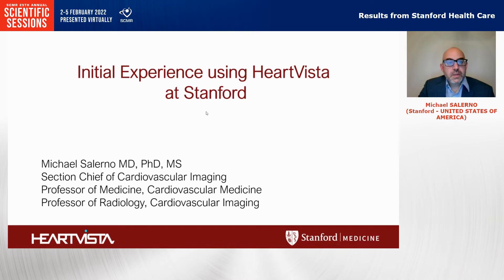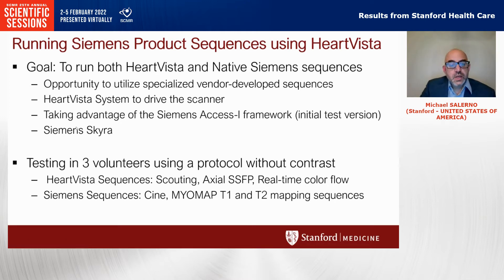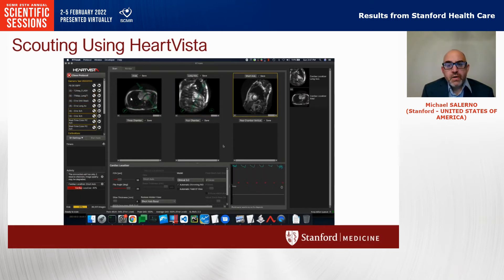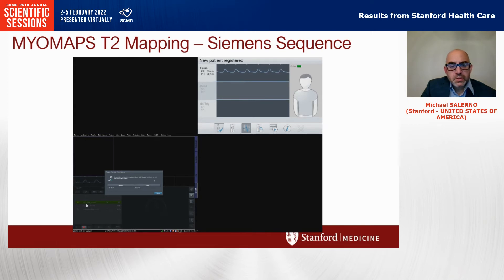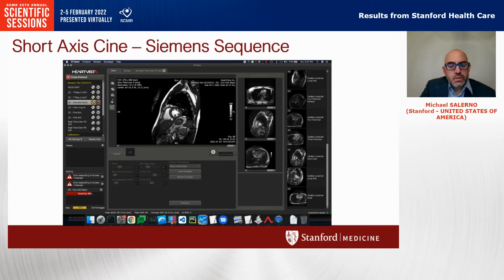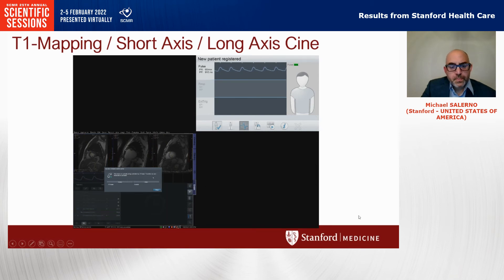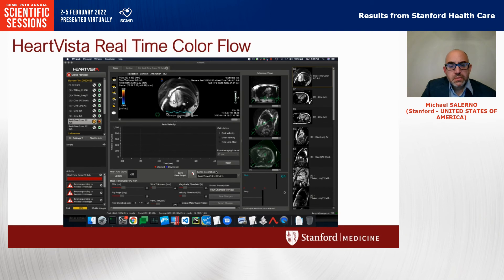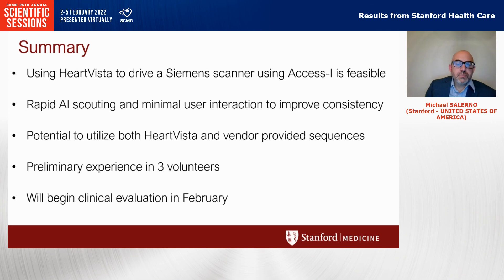SCMR 2022 - Vista.ai results from Stanford Healthcare